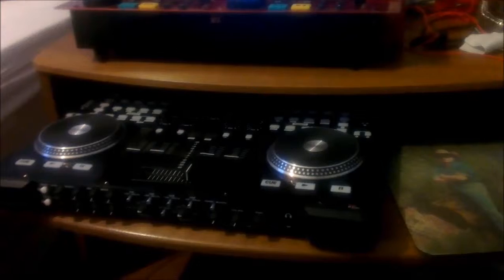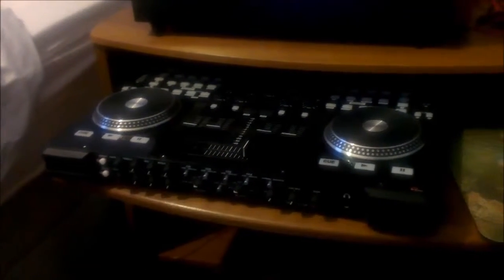DJ Gig log, 13th birthday party.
This is some footage shot on the 3rd of may 2013. It was at a local village hall and there were around 50-60 kids there. Great night, and a mostly full floor. KIT: 2 QTX-paj 15a speakers - 2 Dualex - LED par 36 - 2 Equinox ultra scan - VMS4.1 - KAM kcd dual cd player - equinox warp - Rhino stand 4' - micro star laser - kam wireless vocal mic - acer aspire 7715z - custom LED star cloth - probably some other stuff too but I can't remember it! Let me know what you think and if you have any suggestions or tips!